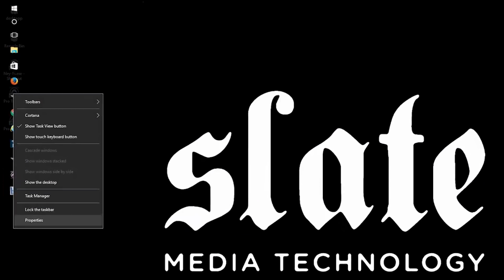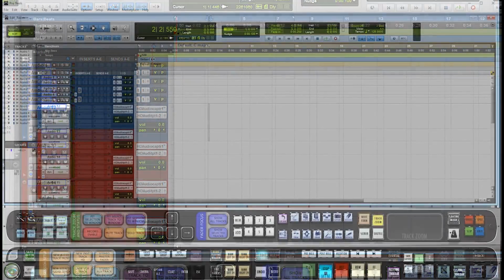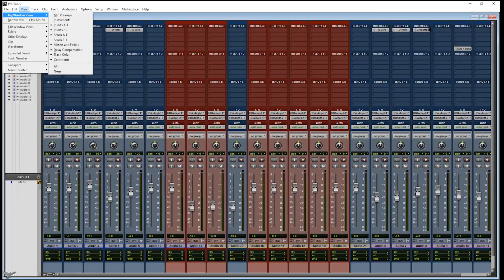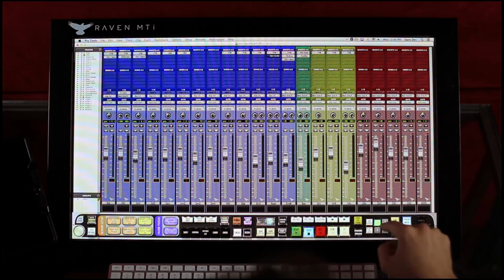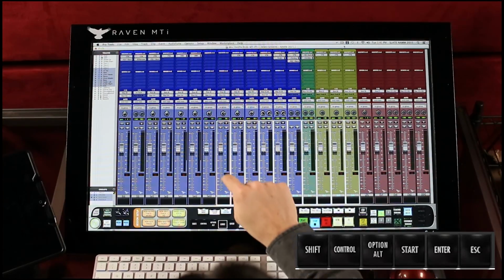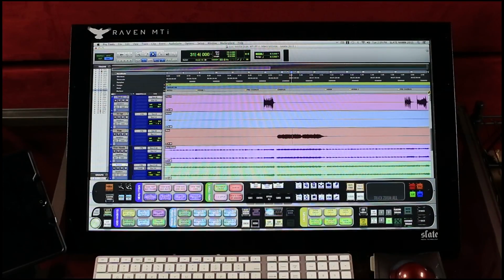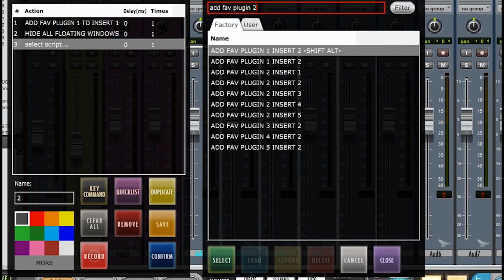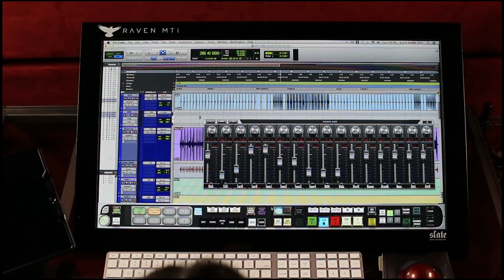RAVEN 3.3 for Windows - Pro Tools Quick Start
This video will help you get familiarized with the RAVEN for Pro Tools software and walk you through the basic features.

V-Control for RAVEN - 0:41

System Preferences Configuration - 2:02

Set Pro Tools to Run as Administrator - 2:47

RAVEN MTX or MTi Applications - 3:16

Pro Tools Setup - 3:50

RAVEN Internal/External Mixer - 6:57

Aligning the Internal Mixer - 7:20

Pro Tools Preferences - 11:47

RAVEN Faders - 12:39

Banking - 13:49

Icon Palette - 14:26

Controlling Plugins - 15:20

RAVEN Sends - 17:24

Selecting Tracks - 17:40

Solo/Mute Tracks - 17:59

Automation - 18:14

Pro Tools Edit Window - 18:36

RAVEN Toolbar Tools - 18:50

Flip Toolbar - 19:18

Editing With RAVEN - 19:49

Navigating RAVEN - 20:05

Completely Customizable Console Layouts - 21:28

Saving RAVEN Sessions - 22:03

Batch Command System - 22:57

Preset Default Layouts - 23:20

Creating and Saving a Custom Batch Command - 23:48

Batch Command Quicklist - 25:08

Saving Entire Batch Command Panels - 26:17

Importing/Exporting Batch Commands - 27:14

Recording Your Own Mouse Clicks - 27:57

Floating Tools - 28:56

Minimum Computer Compatibility Requirements - 30:00

Support Department - 30:27